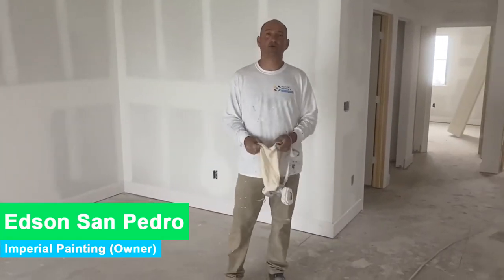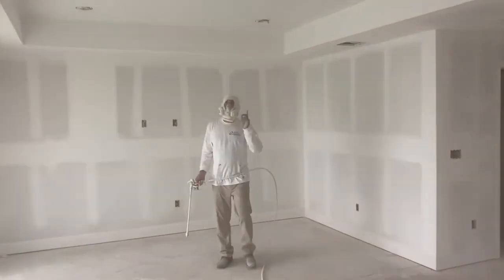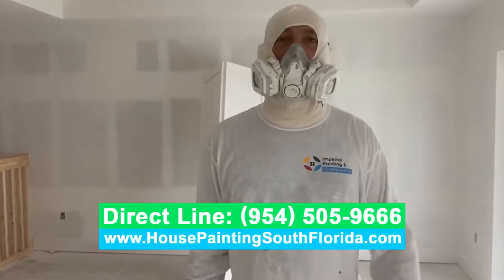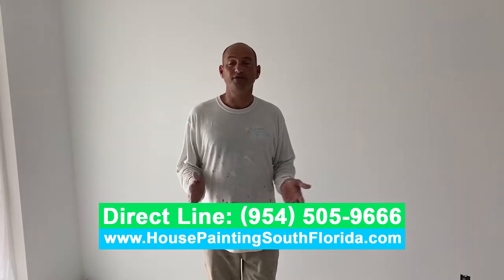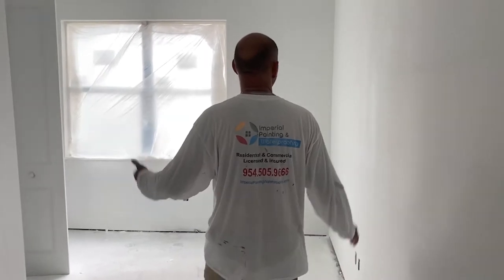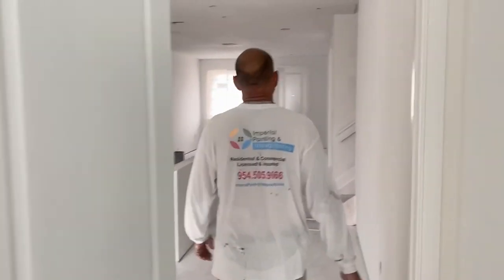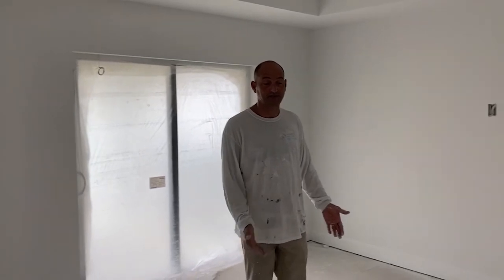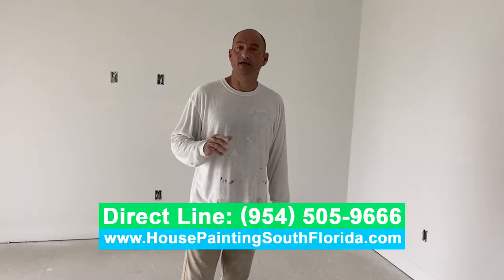New Construction Interior Painting - Painting Demonstration | Pompano Beach, FL